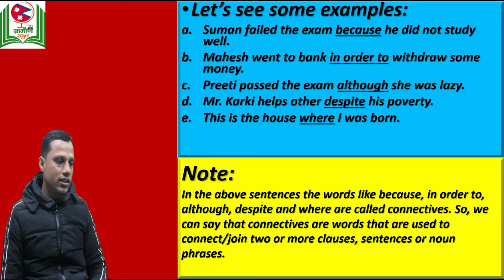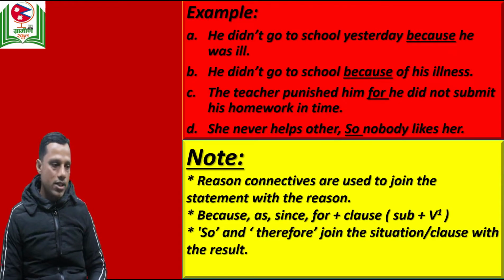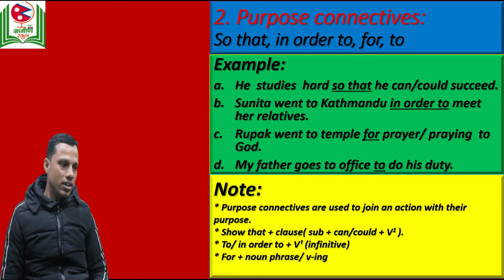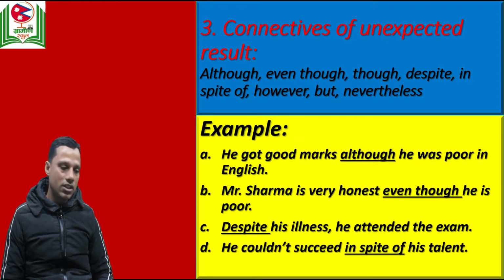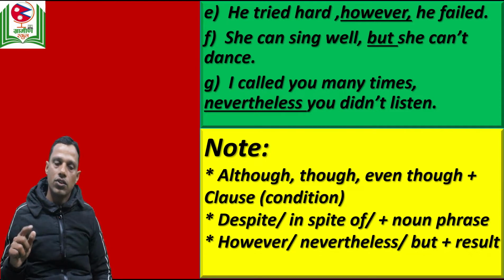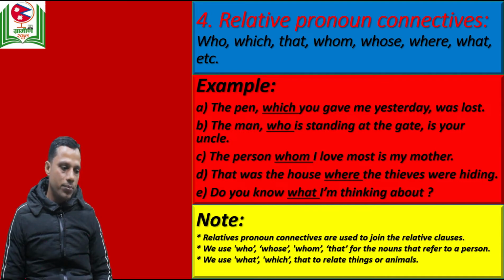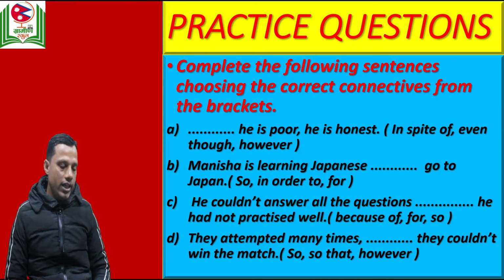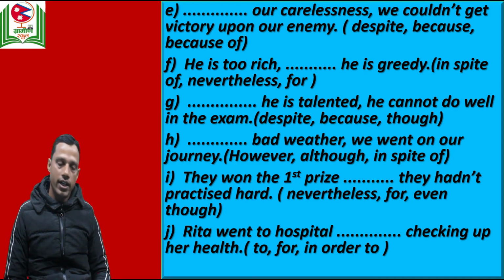Connectives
SEE Class 10 || Grammer || Connectives